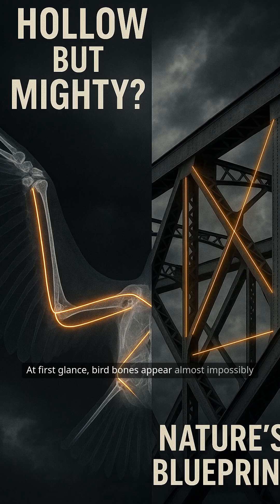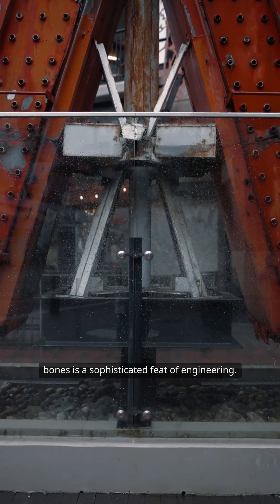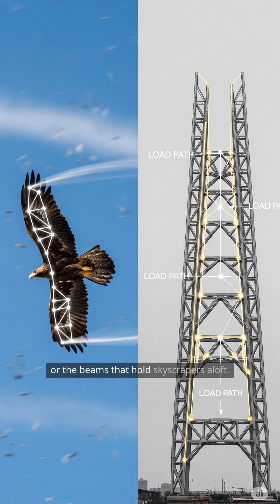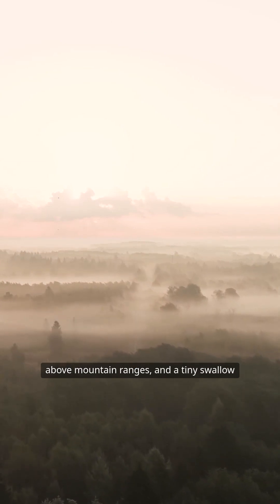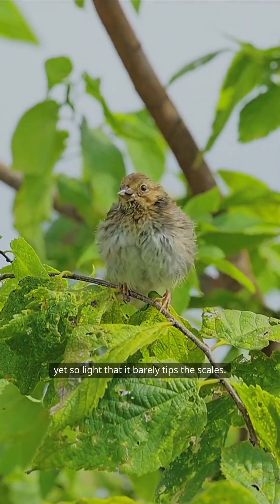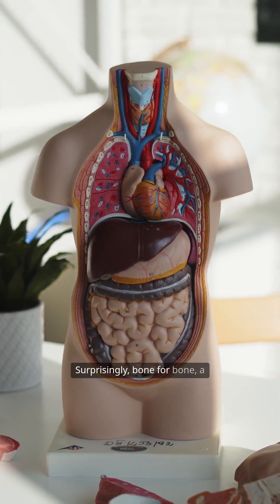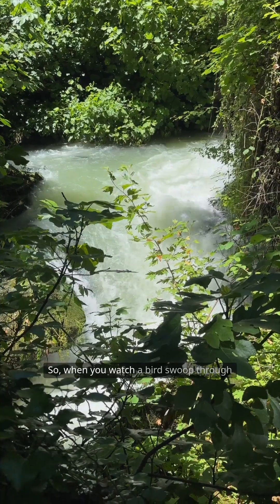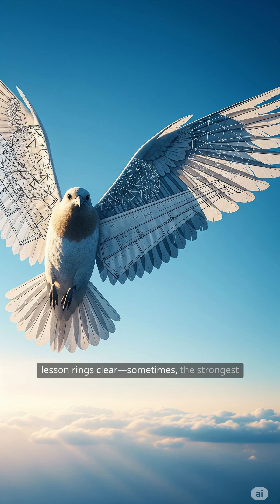Why Bird Bones Are Hollow — But Stronger Than You Think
At first glance, bird bones look fragile—hollow, light, almost breakable. But inside? They’re pure engineering genius. This video explores how nature created the perfect flying structure: lightweight, yet strong enough to survive storms, crashes, and long-distance flights.

Bird bones are filled with struts, beams, and architectural reinforcements that rival human design. From eagles to swallows, every bone is optimized like a bridge truss or a skyscraper’s frame. Engineers today borrow these ideas for aircraft, bicycles, and even space probes.

Discover how biology and architecture collide in this stunning tale of flying efficiency. Nature didn’t just design bones… it built airborne architecture.